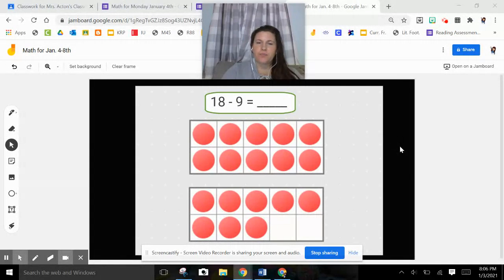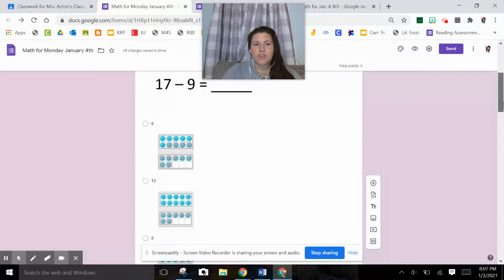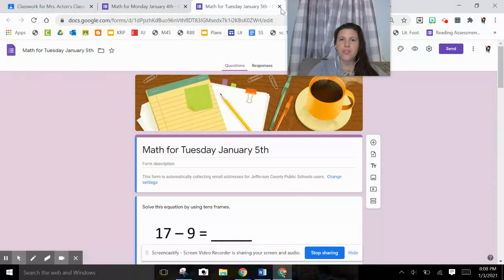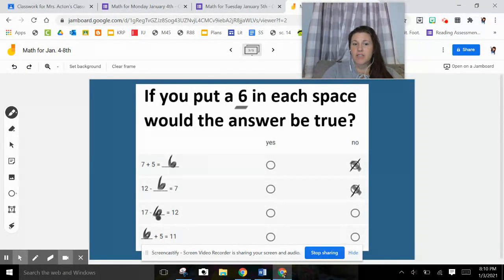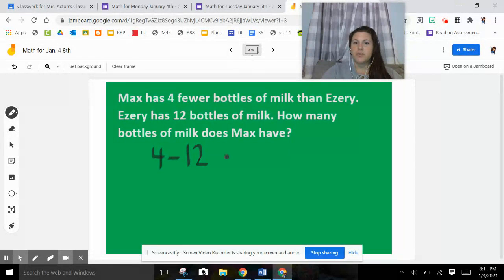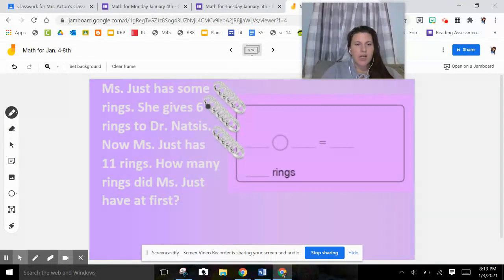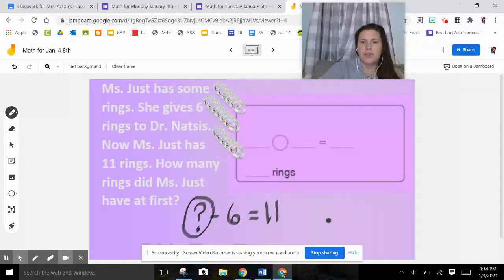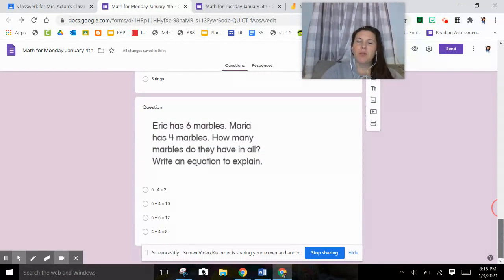Math for Jan. 4th